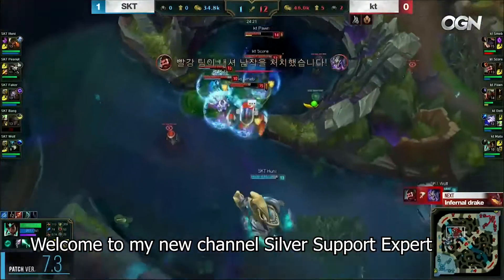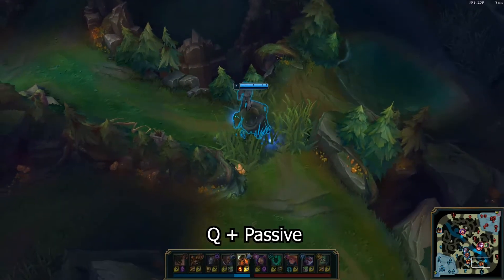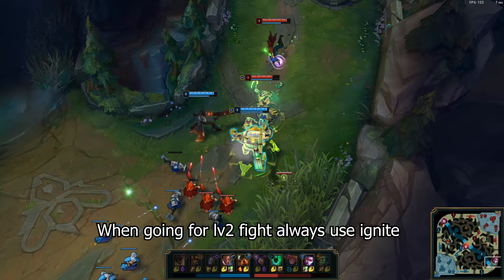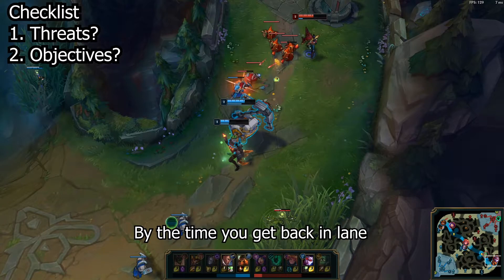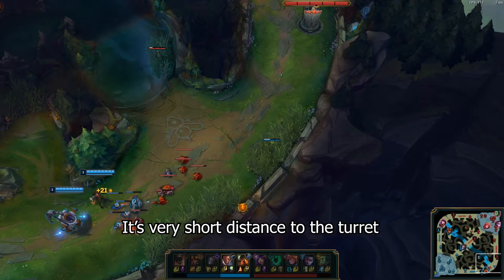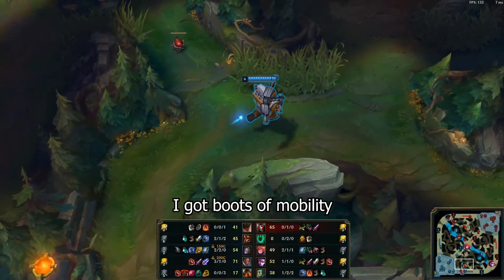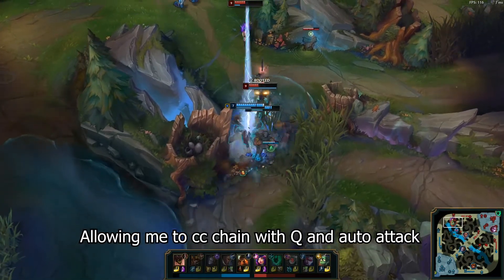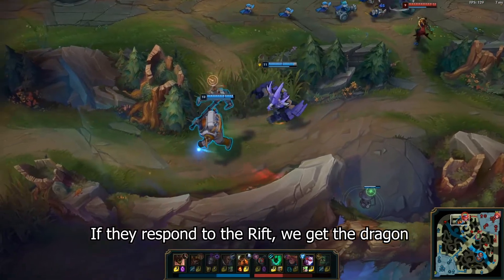Swim from the depth of silver with Nautilius | League of Legends Support Guide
Welcome to my new channel Support Expert!
Are you stuck in Silver or lower?? Look no further! My videos are focused on helping players climb from low elo! I focus on the foundation for you to build on!

A tutorial to help you climb out from the depth of silver using Nautilius!

All feedbacks will be appreciated!